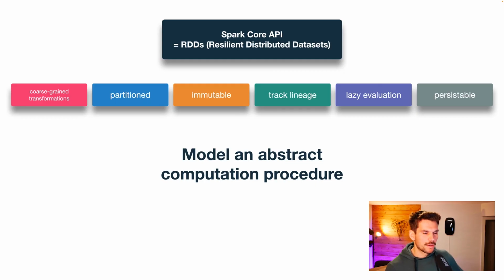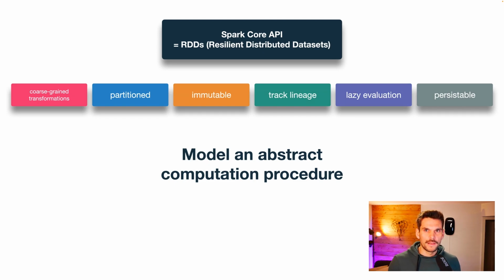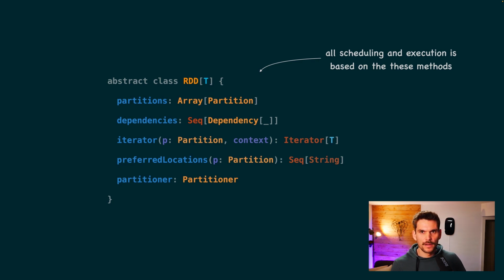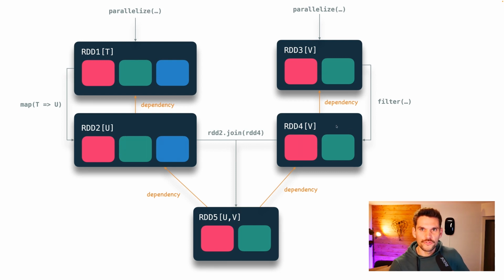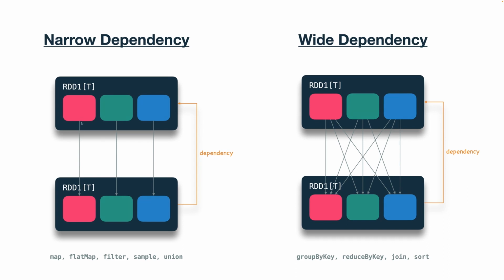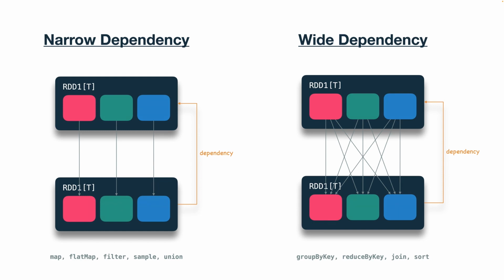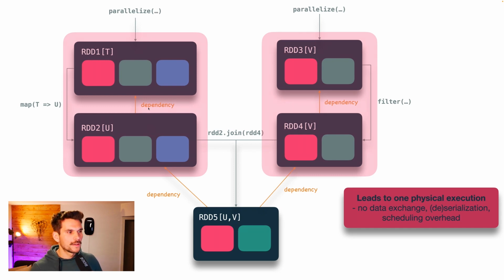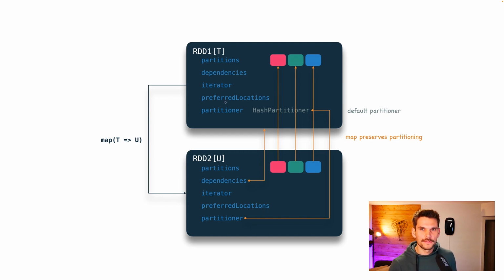Apache Spark Internals: RDDs, Pipelining, Narrow & Wide Dependencies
In this video we'll understand Apache Spark's most fundamental abstraction layer: RDDs. Understanding this is essential for writing performant Spark code and comprehending what's going on during an execution.

00:00 Introduction
01:11 Traits of RDDs
04:34 Code Interface of RDDs
06:44 Understanding transformations
08:20 The DAG - directed acyclic graph
11:38 Types of dependencies
15:26 Optimization: Pipelining
17:47 Implementation of transformations
19:58 Summary